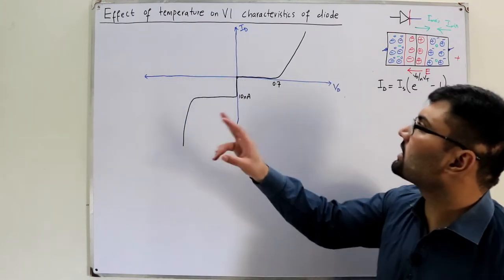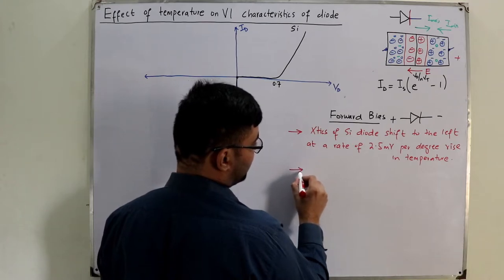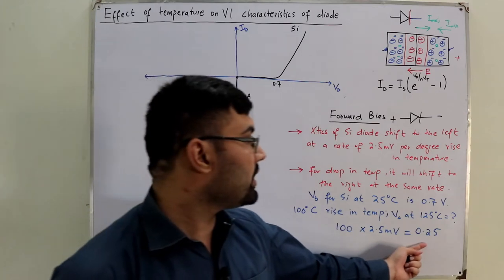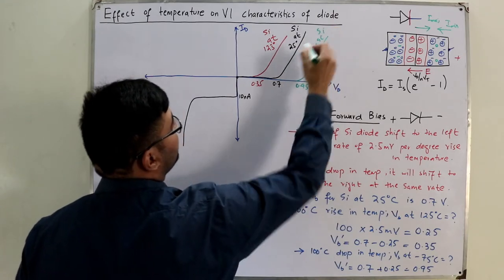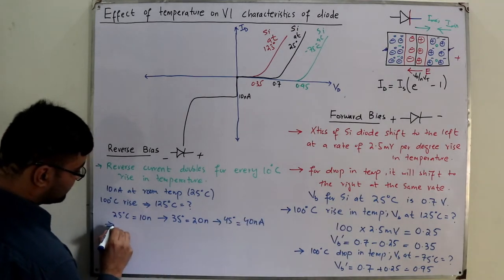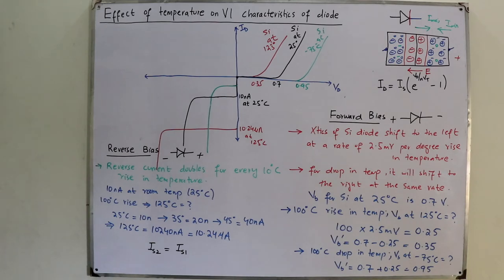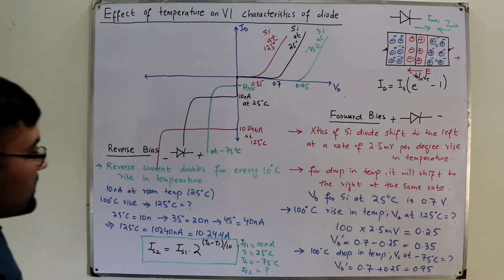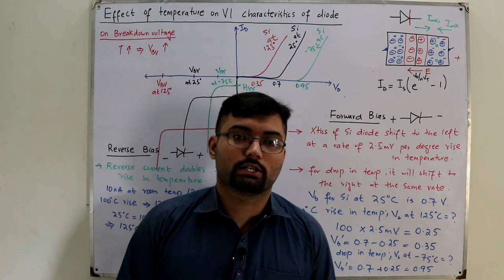Effect of temperature on the VI characteristics of diode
Lecture 10